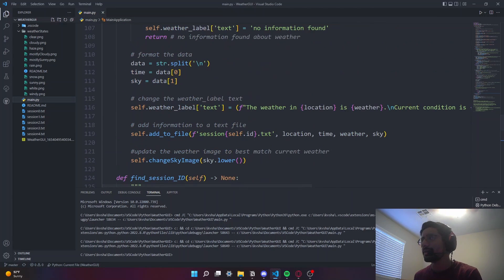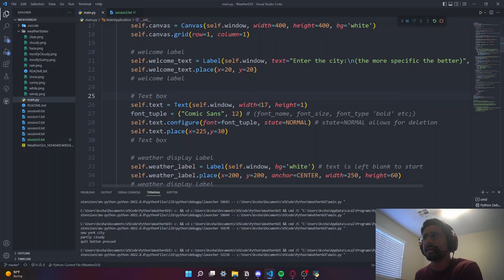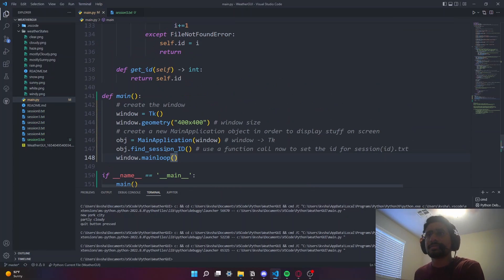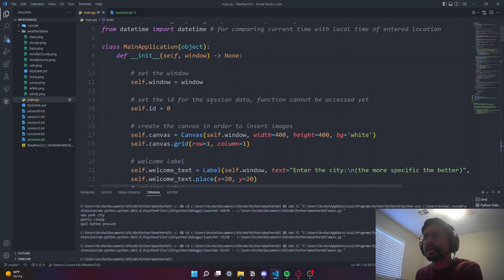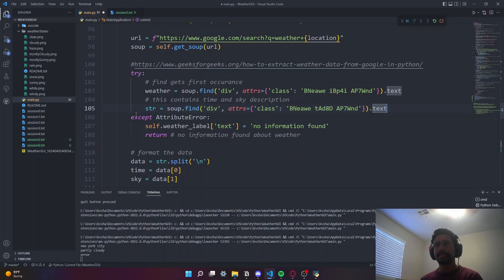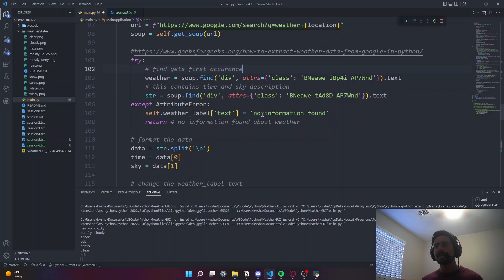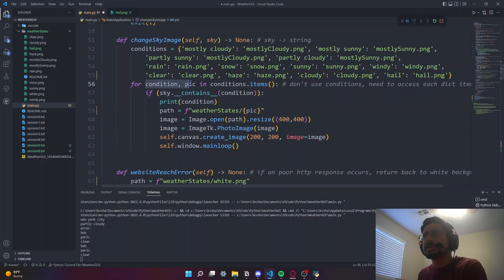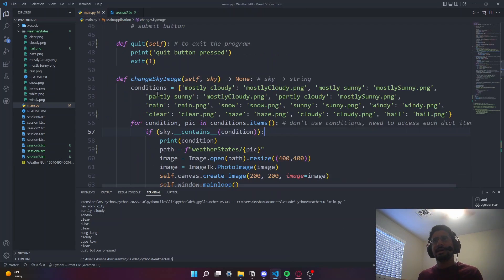How I Created a Weather App in Python: A Walkthrough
Hello, my name is Pewaukee. In this video, I will walk through how I created a Python weather app using BeautifulSoup and tkinter. Hopefully this can give you inspiration on creating your very own weather app. Enjoy!